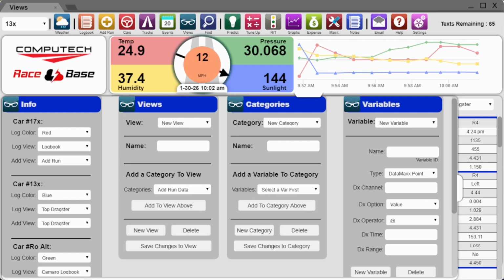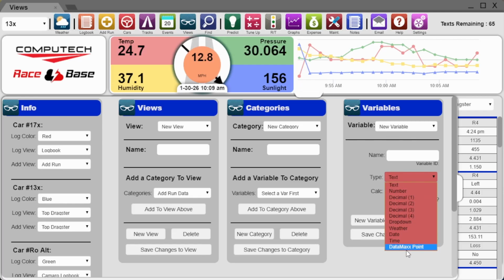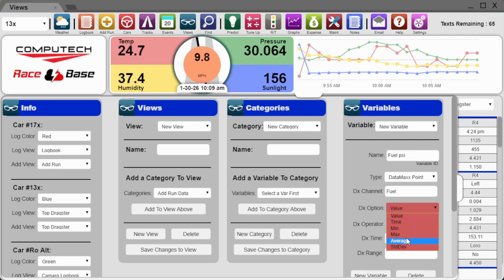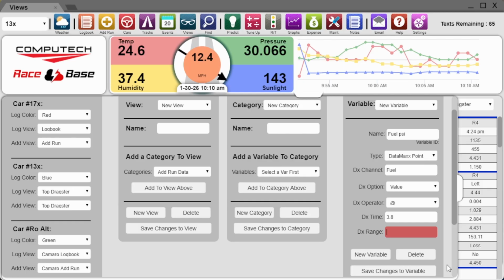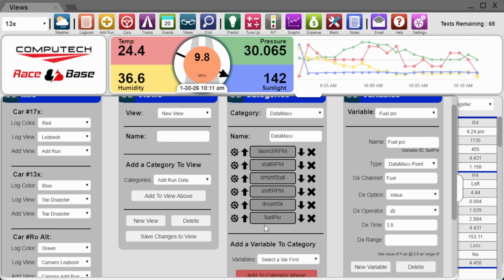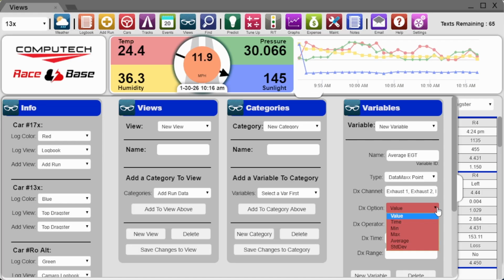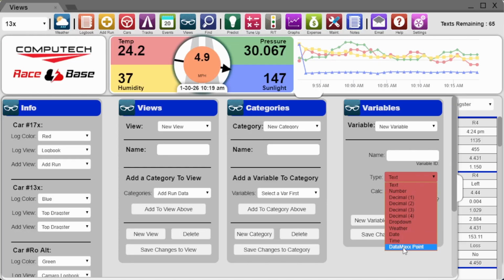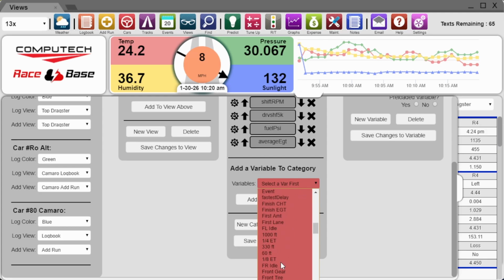Creating Your Own Variables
Creating your own DataMaxx variables is pretty easy. First we have to determine what data point we want to grab. You have the option of grabbing the value at a certain time, grabbing the time at which a certain channel hits a certain value or you can grab the min, max, average or standard deviation.

The first step is to determine what data point you would like to grab. For this example I want to grab the fuel pressure at the end of the run. Now we do recommend that you choose a time to grab this value where you know you won’t be whomping the throttle at the finish line. In our top dragster that runs 4.20’s to 4.40’s we typically grab the data at 3.8 seconds into the run. So in this scenario, I want to get the value of the fuel pressure at 3.8 seconds.

Next, in the RaceBase, click on Views and then in the Variable section, change the variable type to DataMaxx point. This should open up additional text fields.

Name is the first field and this will be the name of the DataMaxx variable, not the DataMaxx channel. For this example I can call the value Fuel psi. For Type, I leave that alone as a DataMaxx Point.

Dx Channel is important and has to be spelled properly for it to work. This is where we reference a DataMaxx channel name and it needs to be spelled the exact same as the DataMaxx channel. So if I go over to my DataMaxx software I can see that my fuel psi channel is just listed as Fuel with a capital F. So I type it in that exact same way into the Dx Channel field.
Dx Option allows you to choose between value, time, min, max, average and standard deviation. In this case I am trying to grab the value at a specific time so I will select Value for Dx Option.

DX Operator allows me to grab the value @ a certain time, or grab the time when a value gets above or below a certain range. Since I am trying to find the fuel psi @ 3.8 seconds into the run, I will leave it on the @ symbol.
Dx Time is the time at which I want to grab this point. If I was doing launch RPM or temperature it would be at -0.3 seconds into the run. But for this example I want to choose 3.8 seconds so I am getting down track data but not late enough that my data will be thrown off by me playing the finish line.
The Dx Range is the final option and this does not need to be set, it can be left blank. If you do set this range option, each time you import data, if it is outside of the range allotted compared to the previous pass it will notify you in an alert box while you are inputting in your run. Any values that were outside of their range will also highlight the field red to let you know there is a problem. If your range is alerting too often, you can go back to this variable and modify the range easily.

Now I can save the variable and if I go select it again, I can find the variable summary at the bottom and make sure that it makes sense. In this case it says “Get value of Fuel @ 3.8 w/ range of” and nothing else. That all sounds correct so next I need to add it to a category that my cars view will show. So if I go to my DataMaxx category I can now add the new Fuel psi variable to the category and it is ready to test. For instructions on how to test and import the DataMaxx Data you can watch the next video. However, for the sake of teaching how to create a DataMaxx variable we will do some more examples.

Next I would like grab the average value of all 8 of my EGTs during a pass. So the first step is go to Views inside RaceBase, then change the type to a DataMaxx point and more fields will appear. I will change the name to Average EGT and leave the DataMaxx Point alone.

Now for the Dx Channel we are trying to average all 8 of the channels. So we will list each channel name as it is spelled in the DataMaxx and use a comma to separate them. So I will type in Exhaust 1, comma space, Exhaust 2, comma space, Exhaust 3 and so on.

Then for Dx Option I will choose Average and then the @ symbol since I am trying to find the value AT a certain point in the run. Then for DxTime I will select 3.8 which is referring to the 3.8 seconds into the run that we want to grab the data and for Dx Range I am going to put in 30. This means if the average temperature is more than 30 degrees different than the run before then it will alert me.

Once I am done I can hit Save Changes to Variable and if I go select my Average EGT variable now, you will see a summary at the bottom that shows me what I am grabbing. Next we need to go to our DataMaxx category and add this new Average EGT variable to the category. At this point you can try testing your new variable and instructions for that are in the next video, how to import DataMaxx data.